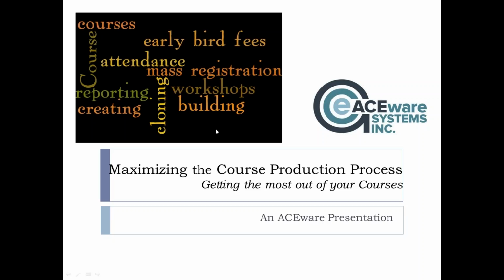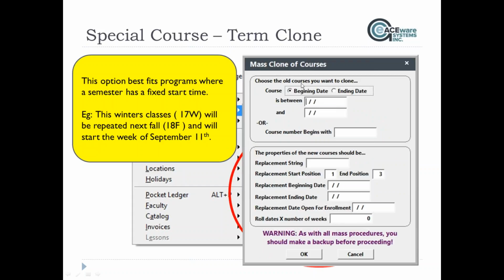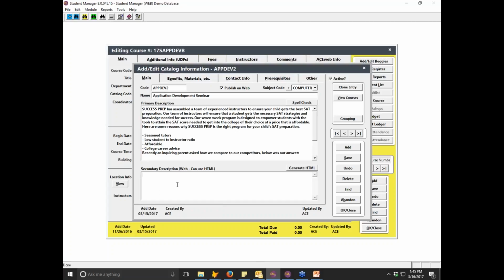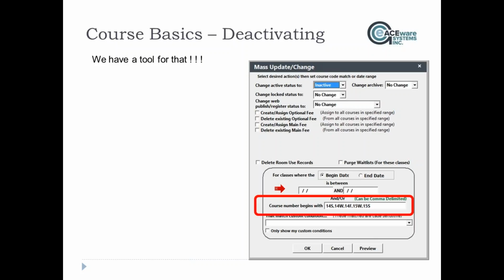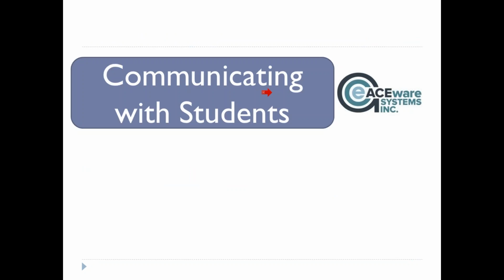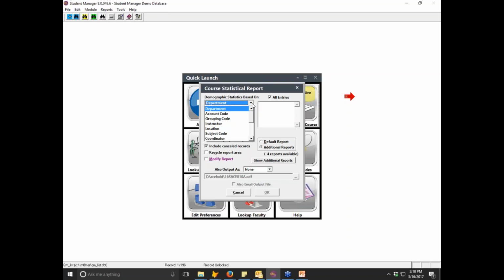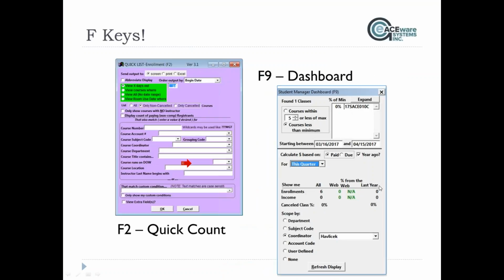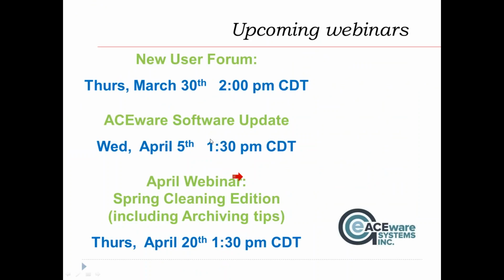Maximizing Your Course Production Process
The most successful courses involve thoughtful planning, preparation, promotion, and production. Classes set-up correctly, will minimize confusion and questions from potential students, and maximize your web presence and productivity. In this webinar, we provide you a road map to successful course production and demonstrate the resources within Student Manager and ACEweb to support a successful course cycle.